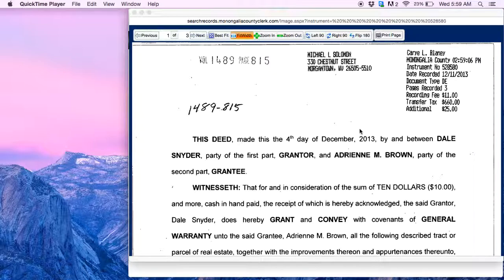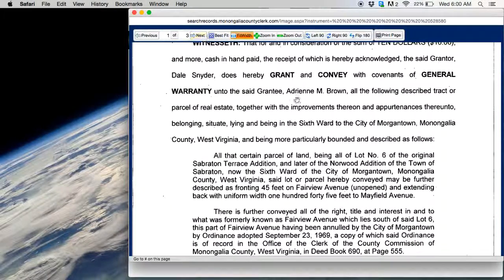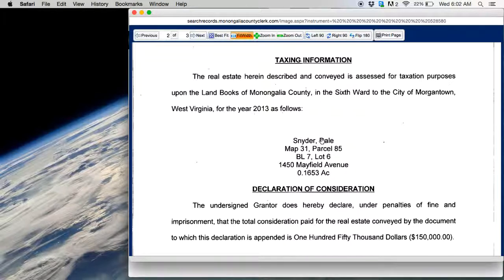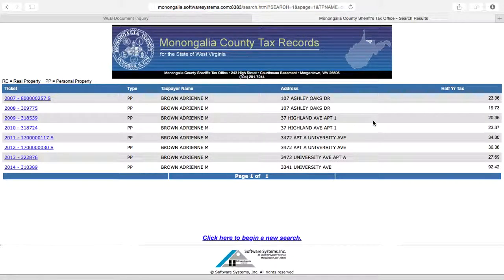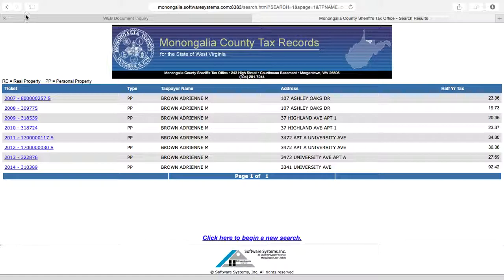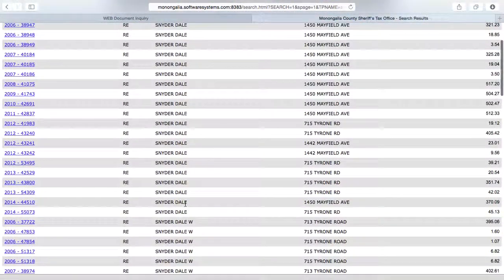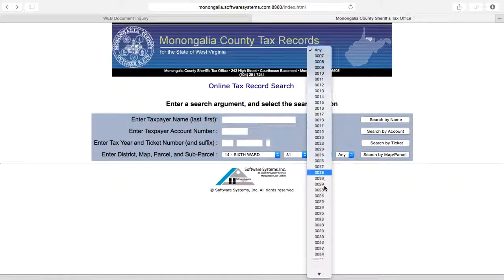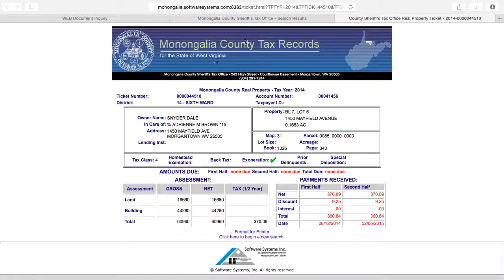Navigating Electronic Tax Records with Leanne the Lawyer